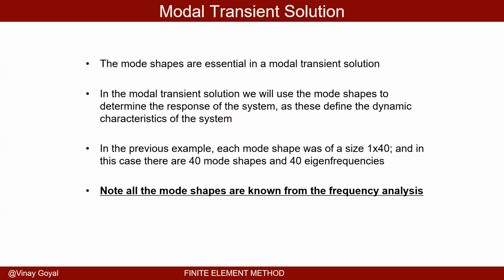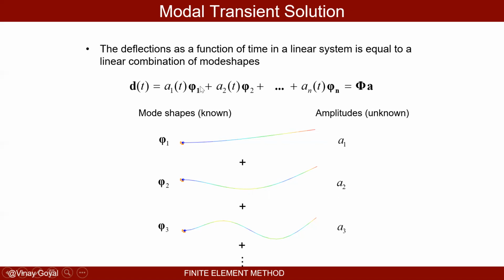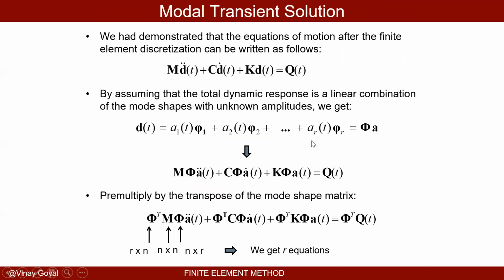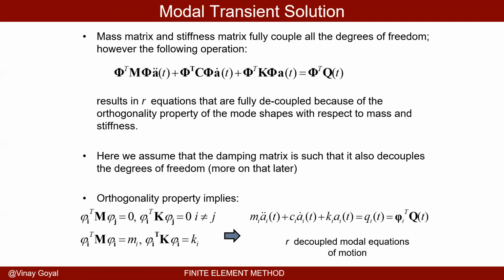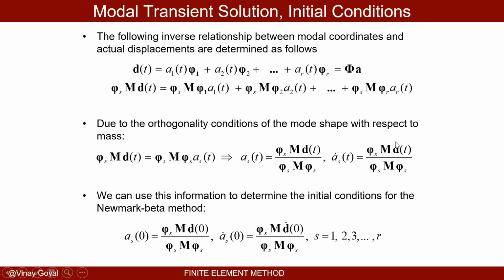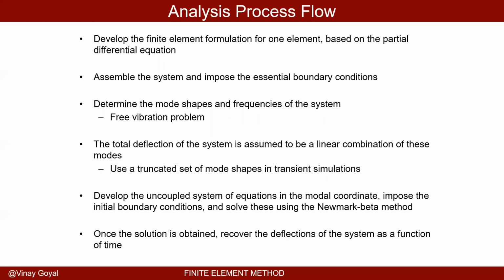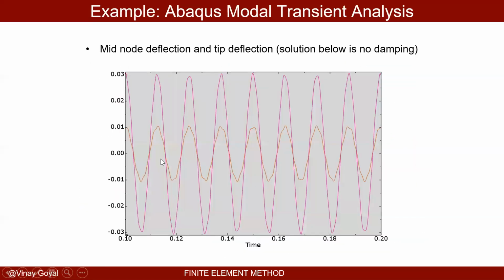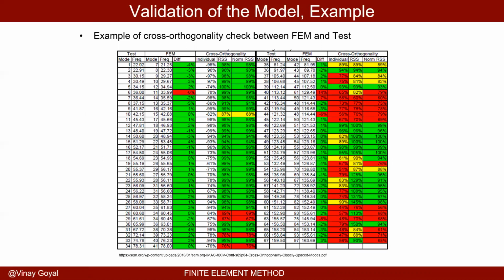Finite Element Methods: Lecture 15B - Modal Transient Analysis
What if we had an approach of solving a large aircraft structure  that may have millions degrees of freedom, and we were able to reduce the problem to dozens of uncoupled equations of motion? We can use mode shapes and frequencies using the approach discussed in Lecture 15A to decouple the mass matrix and stiffness matrix. Here we assume that the motion of the beam only depends on a truncated set of mode shapes.